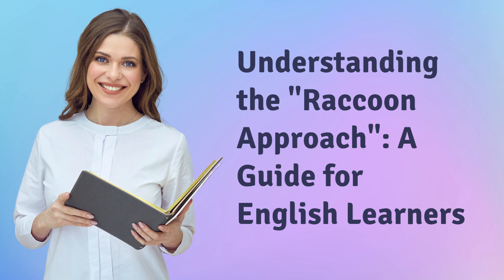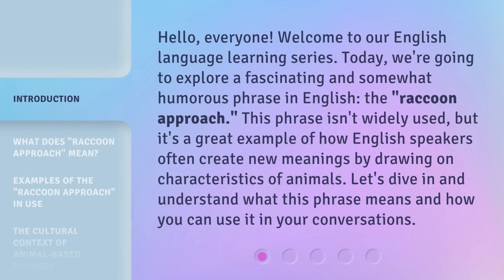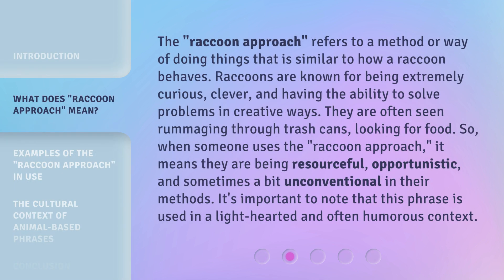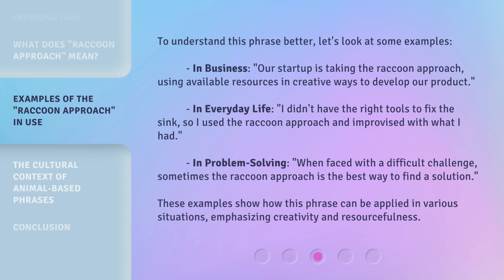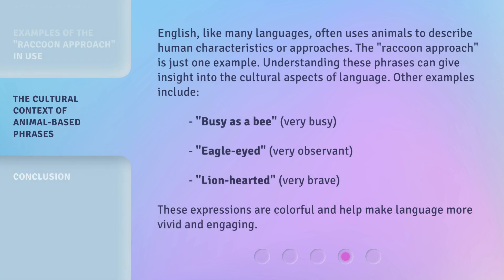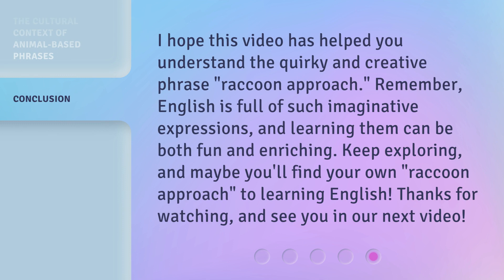Understanding the "Raccoon Approach": A Guide for English Learners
00:00 • Introduction - Understanding the "Raccoon Approach": A Guide for English Learners
00:38 • What Does "Raccoon Approach" Mean?
01:18 • Examples of the "Raccoon Approach" in Use
01:59 • The Cultural Context of Animal-Based Phrases